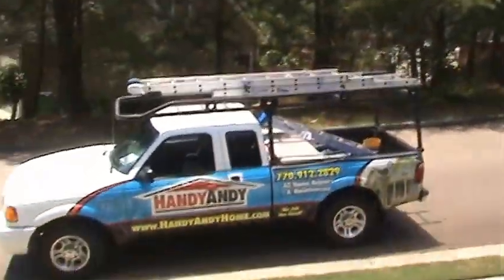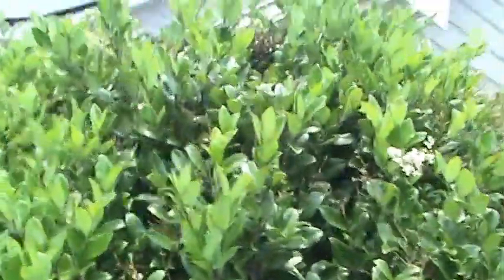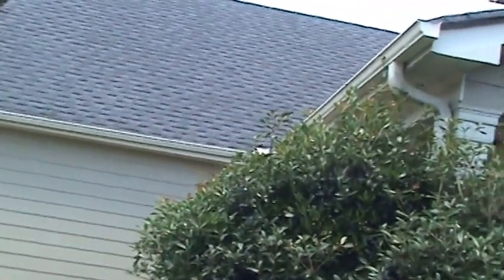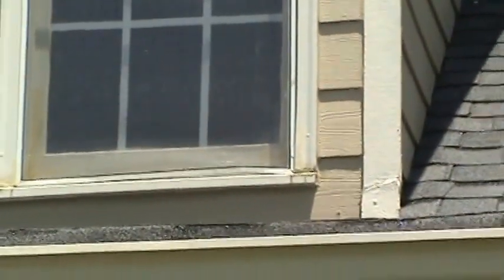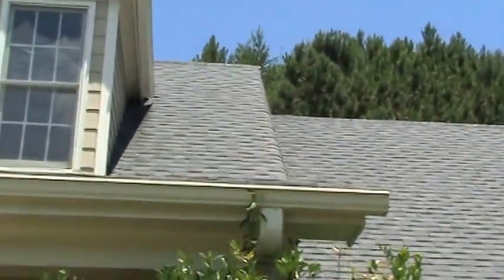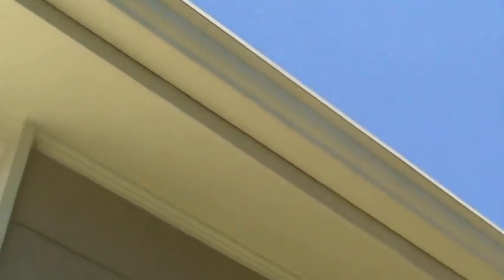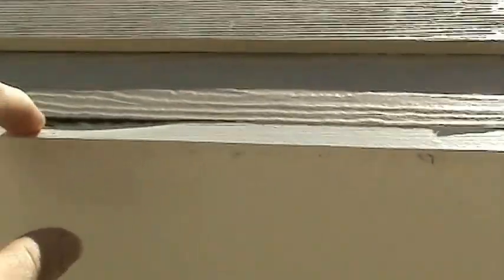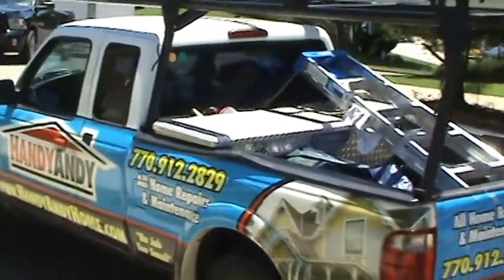HandyANDY Reviews causes for rotted soffit in Canton GA 30115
HandyANDY handles all kinds of repairs and, unfortunately, we deal with a ton of things that could have been prevented with some maintenance.  The whole stitch in time thing works!

Often times, rotted wood is the combination of poor installation and caulk/paint. Builders will use the cheapest materials and their subs will use paint as caulk or the cheapest caulk. Do yourself a favor and use premium materials on the exteriors of your homes. Most builders will install 5" gutters hung with spikes and screws through the corners. The 5" inch gutters can work in many applications but most times, you really need 6" to handle the steeper pitches and larger surfaces areas of today's modern style houses. Here, you can see the streaking across the face of all of the gutters...and you can see where water is also getting behind the rear gutters. It simply means that the gutters are not handling the water properly so it's running over the tops, behind the gutters or both! It can result not just from sizing. but also slope, clogs or downspout size.

On this house, the issue is size. The right front corner of the house has a steep pitch roof feeding a 5" gutter. It cannot handle the water flow when it rains. When the roofers installed the roof, they nailed toe boards into the roof to work their way up it. when they pull the boards later on, they sealed the holes with tar. Tar on a roof in our area will last from a few months to 6 months before it breaks down. The toe board holes and the gutter size caused the rotted soffit in this area. Where we can, we like to find the CAUSE of the rot or repair...rather than repair the area and have it rot out again!

The other issues with this home are common things we almost always see.  The flashing at the top of windows and doors is cut short, either at the ends or across the face of the molding it is protecting.  You can see how poorly it was install about the right garage door and how it has led to rot in the middle of the top trim board.

Maintenance is key and working with a knowledgable contractor will pay for itself in gold. HandyANDY is reasonably priced, our work is guaranteed and we are now looking to open new locations in your neighborhood! If you know of good techicians who loved fixing houses like we do. put them in touch with us.

HandyANDY has been repairing metro atlanta homes for over 25 years now. we'd be happy to make you a part of our ever growing relationship.